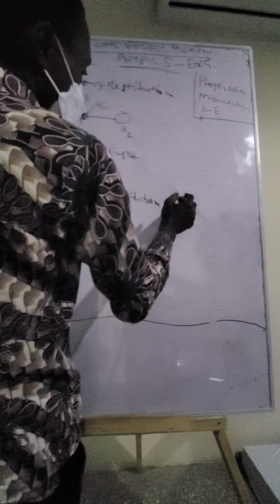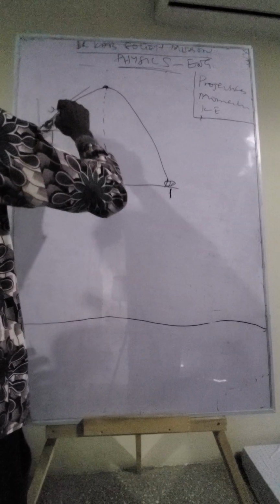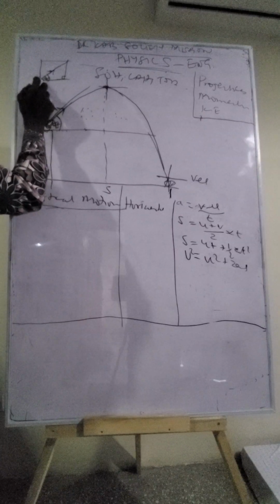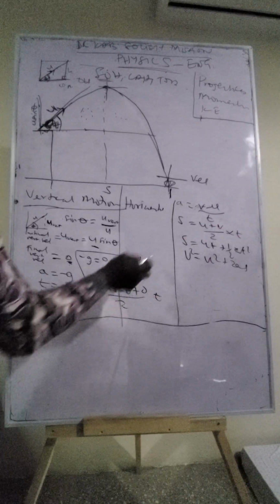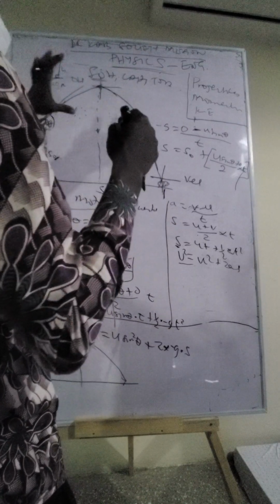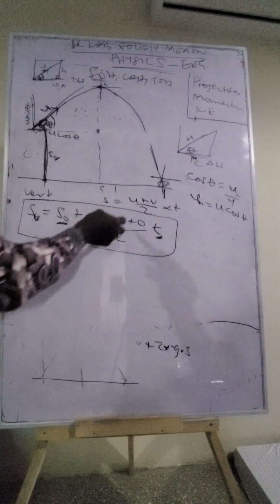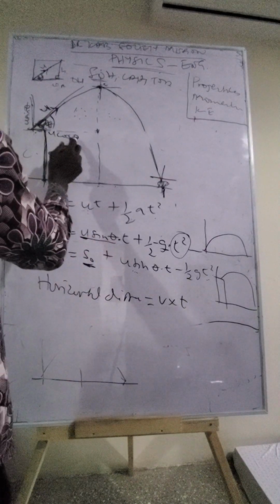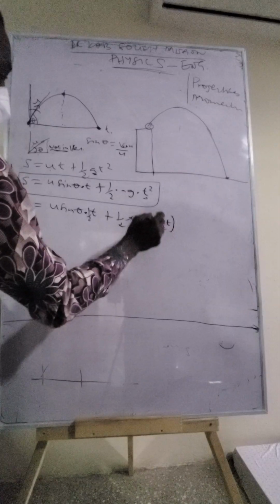MINI AND STUDENTS PHYSICS MOTION PROJECTILES DR KAB 20220713 060433